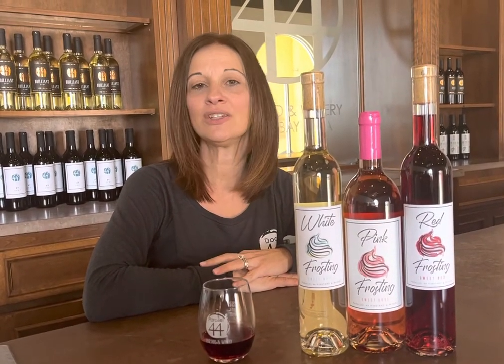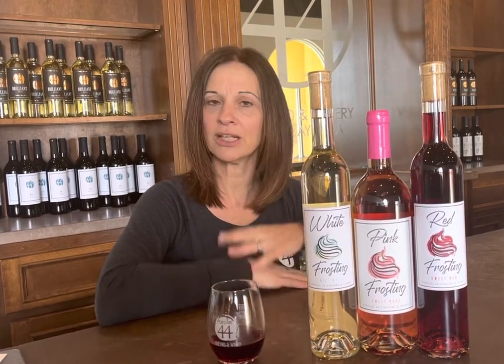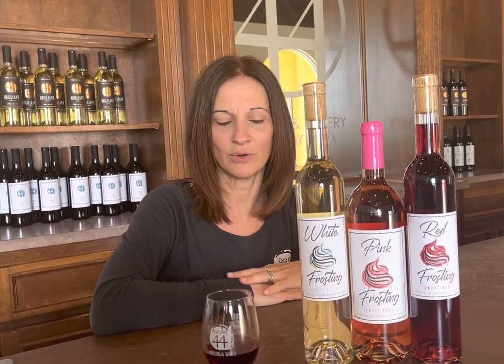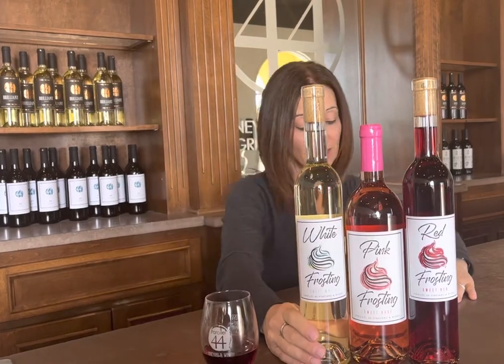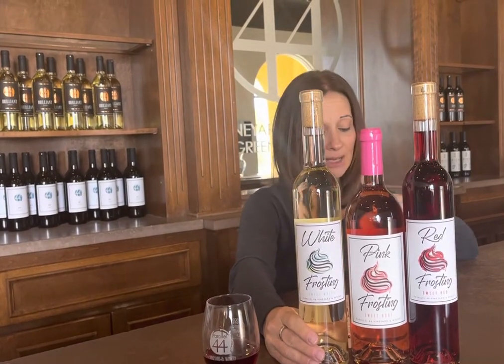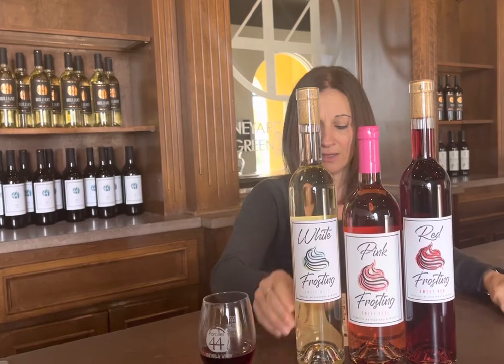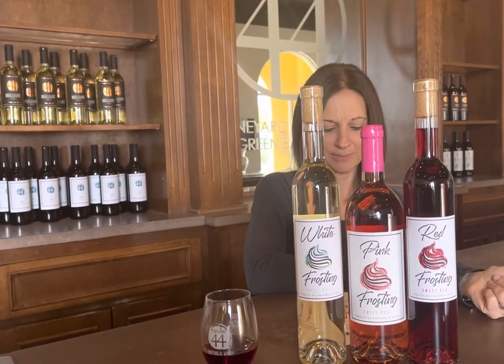Frosting Family of Wines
Owner of Parallel 44 and Door 44 Wineries describes our Frosting Family of wines.